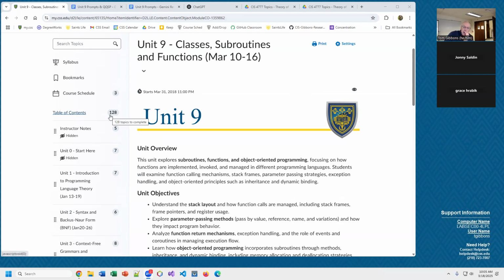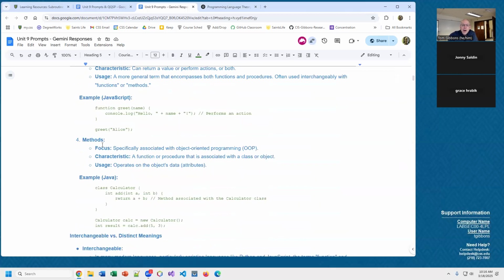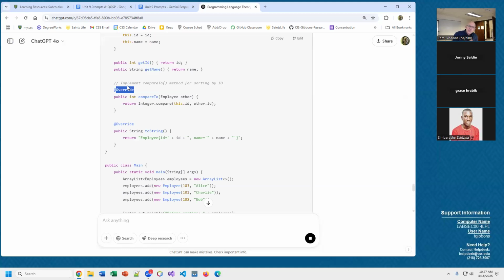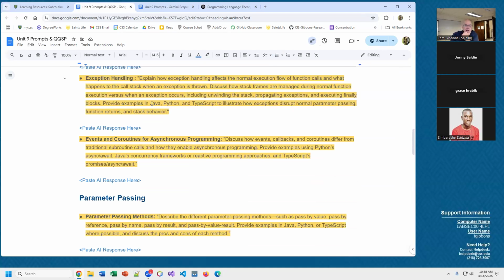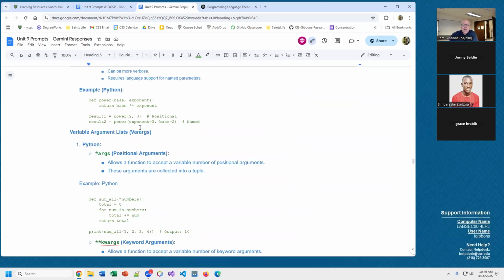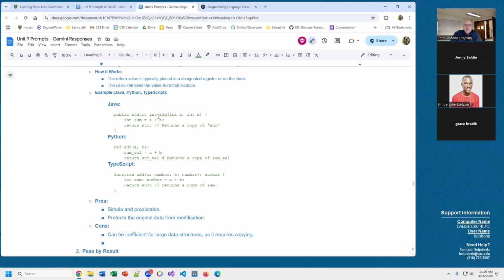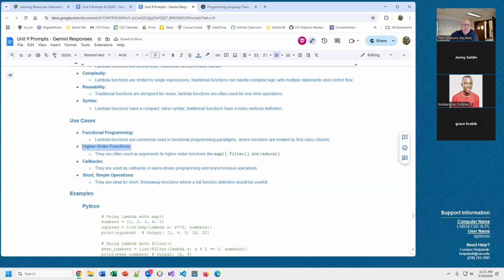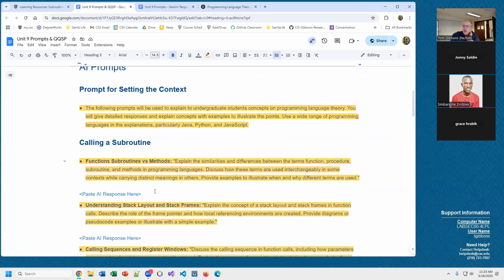CIS 4777 Zoom recording from Tuesday, March 18, 2025